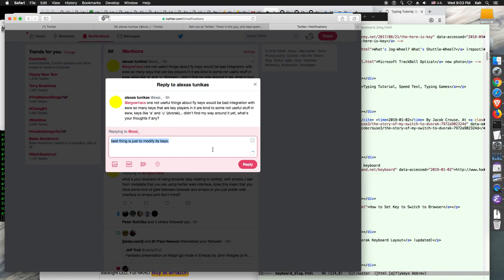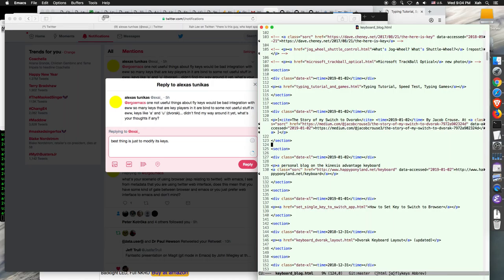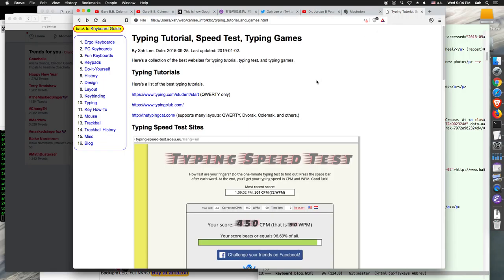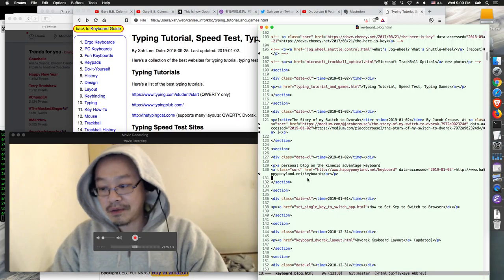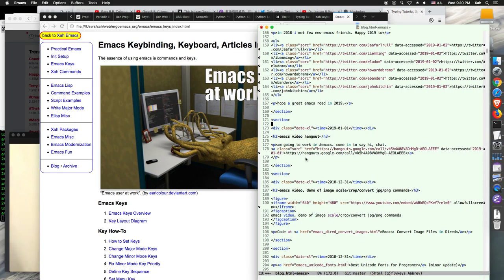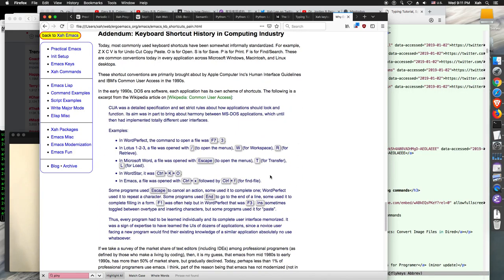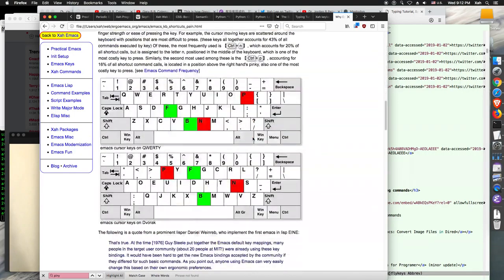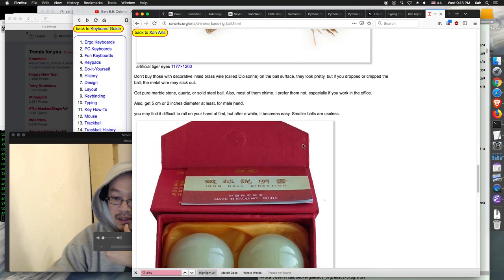emacs talk show, typing game, RSI, rule the world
Emacs random chat. I talk about RSI, doing a typing game, rule the world.